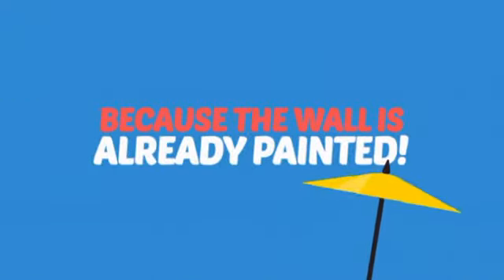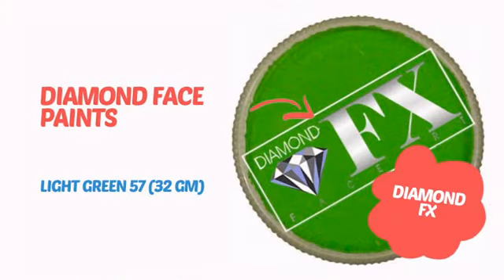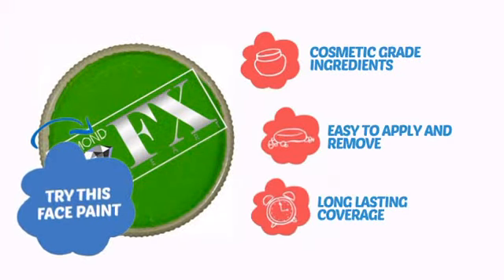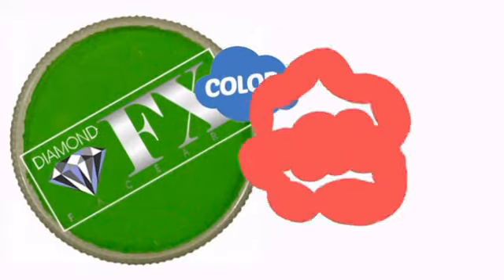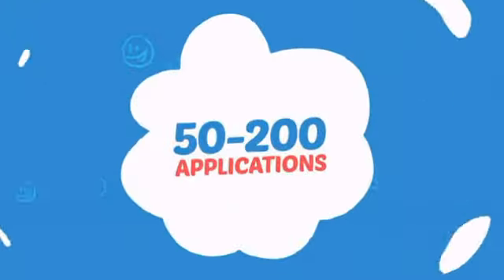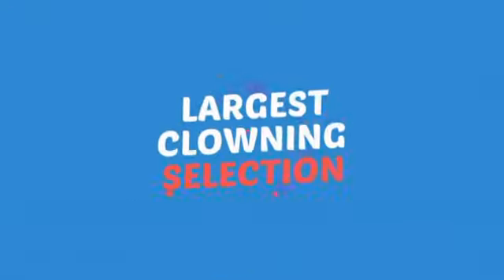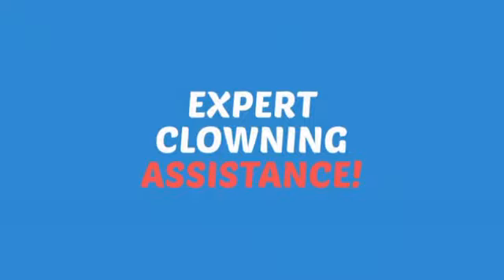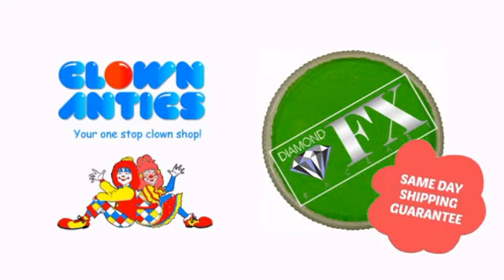Diamond Face Paints - Light Green 57 (32 gm) - ClownAntics.com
Diamond Face Paints - Light Green 57 (32 gm) is brought to you the leading clown supply shop for the professional and beginning clown.